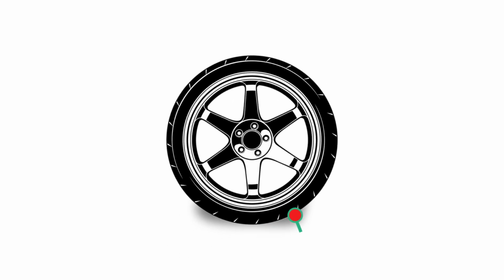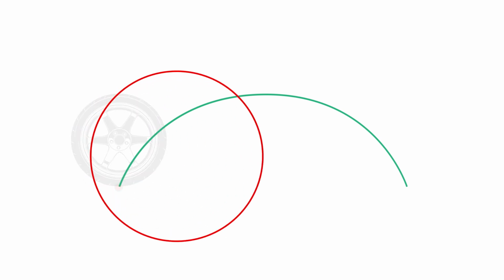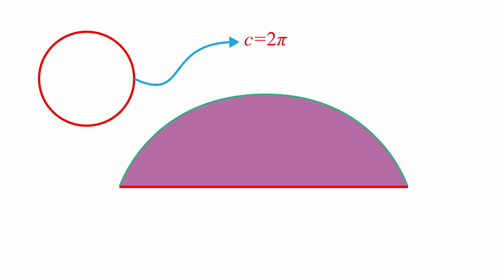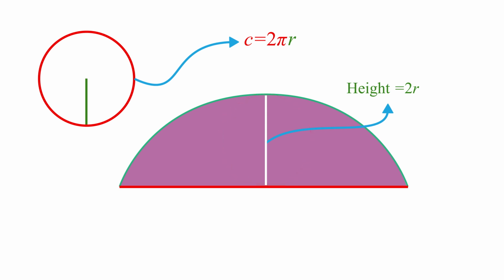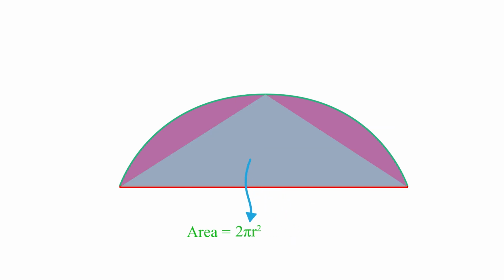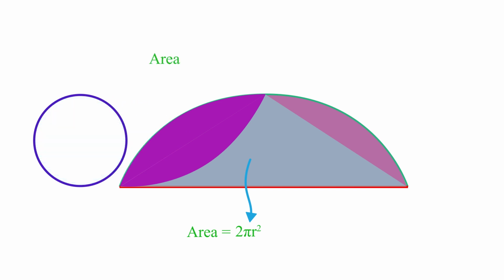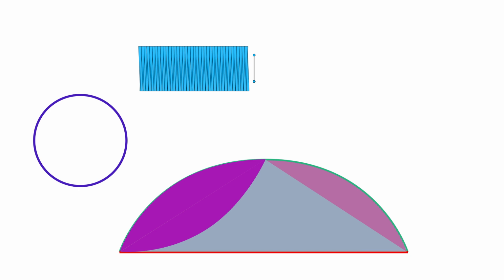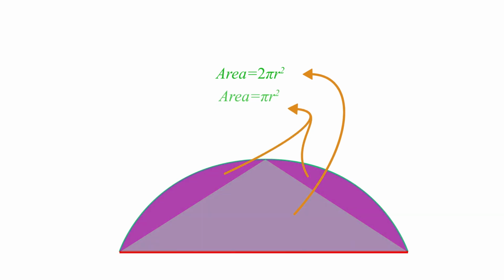What is Cycloid Curve ? Did you know Cycloid Curve ?